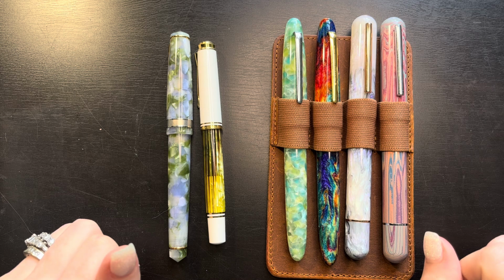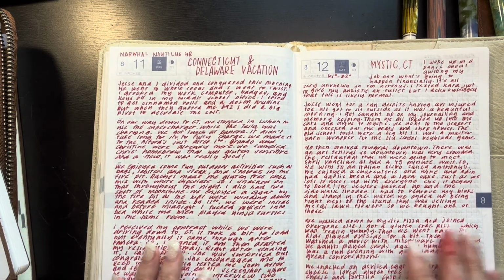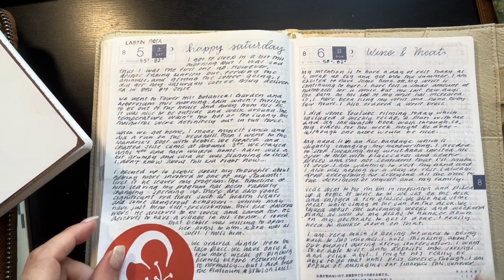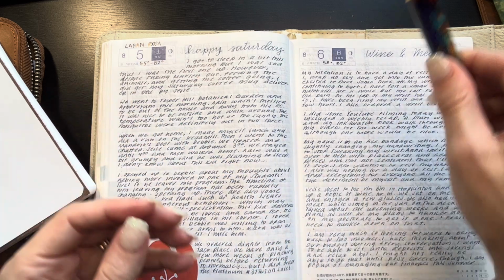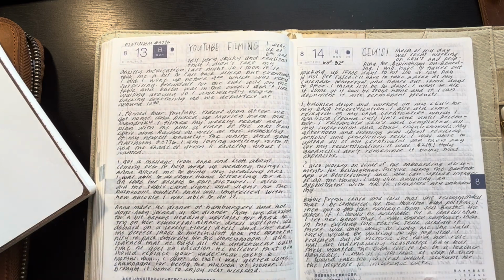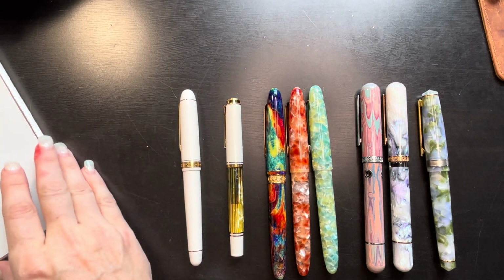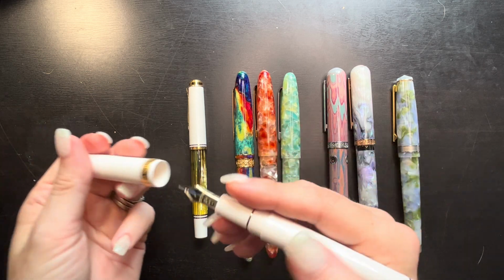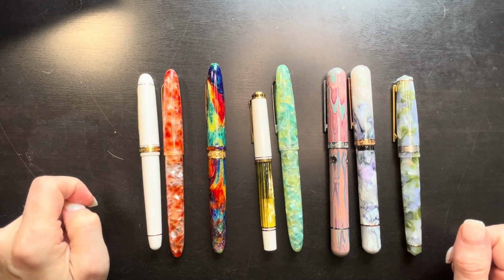August Pen & Ink Review - 2023